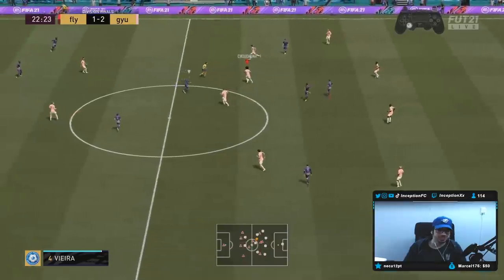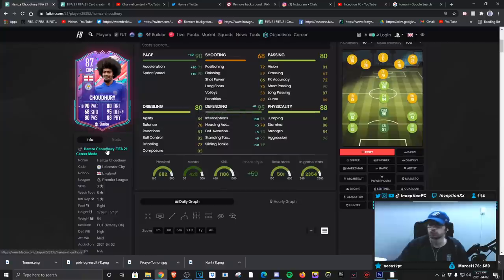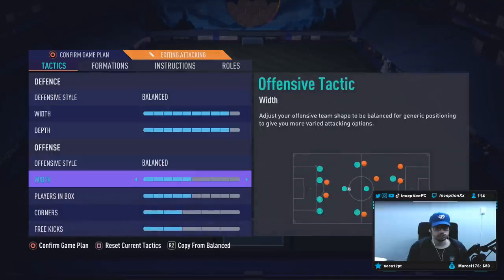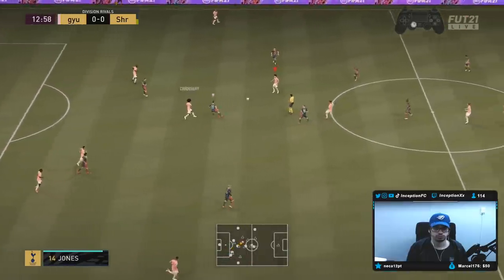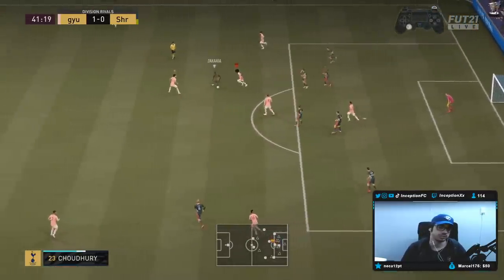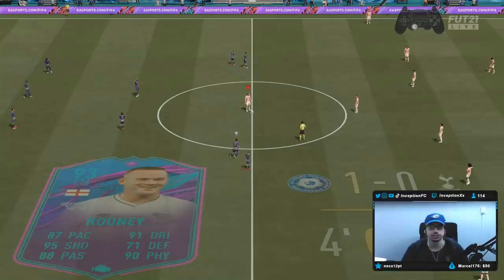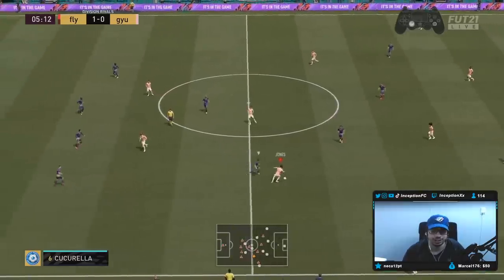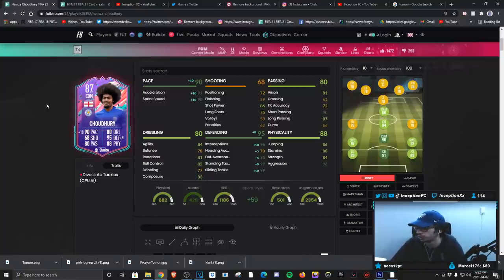5⭐ WEAK FOOT CDM?!😱 87 FUT BIRTHDAY CHOUDHURY PLAYER REVIEW! FIFA 21 Ultimate Team